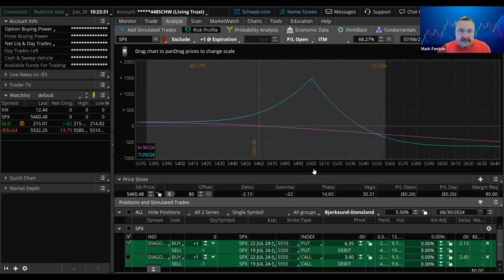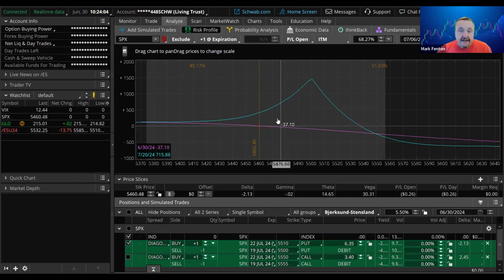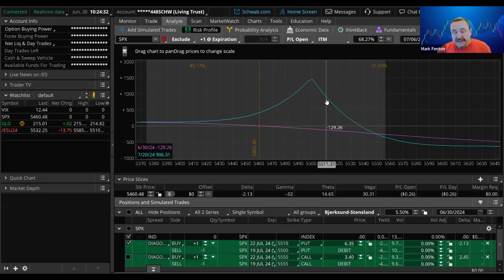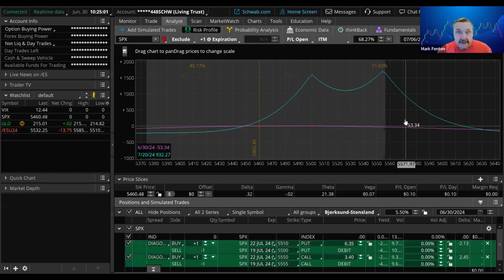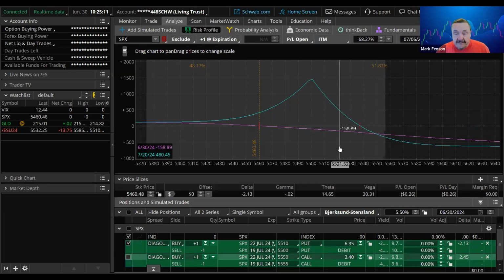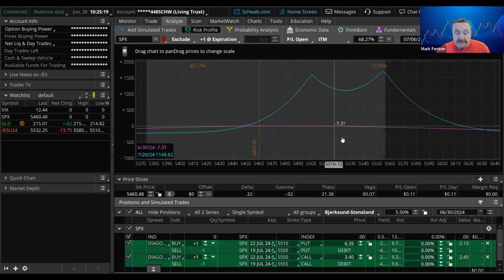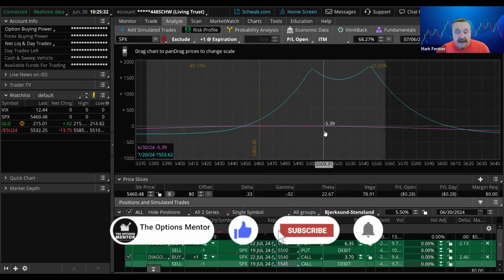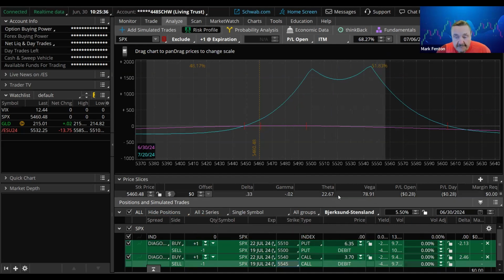Option spread set up and repair